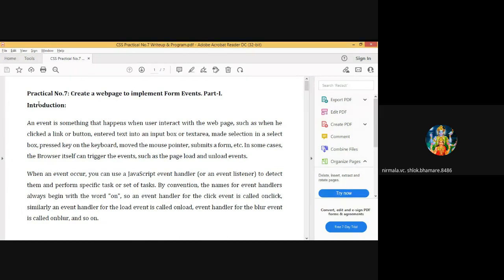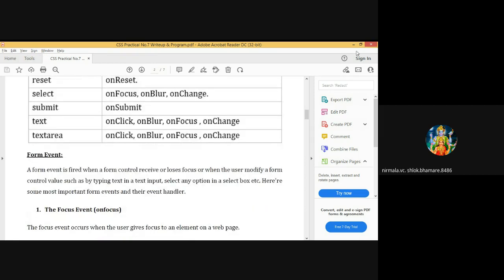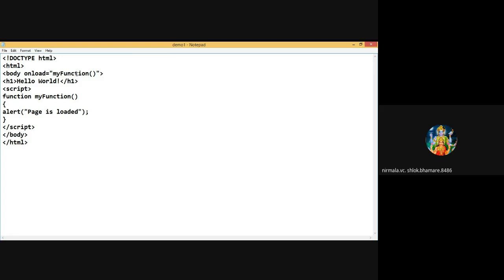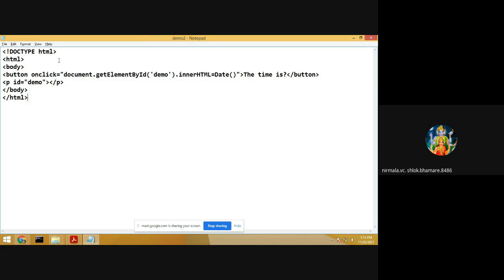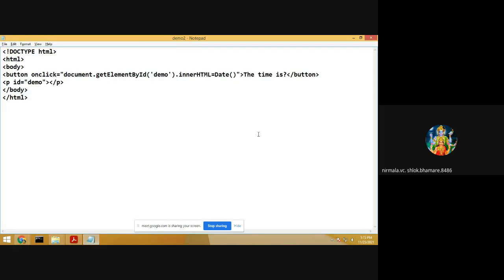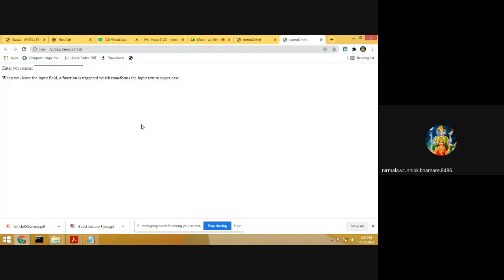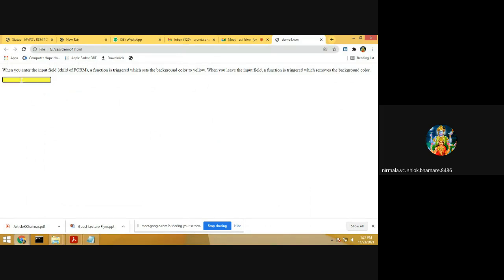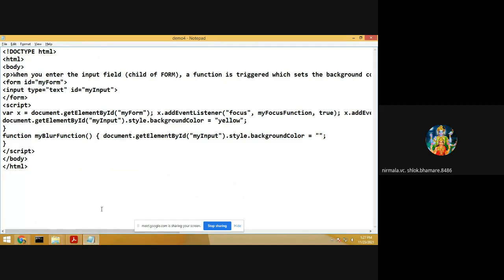sci fdmx fyv 2021 11 22 at 23 30 GMT 8